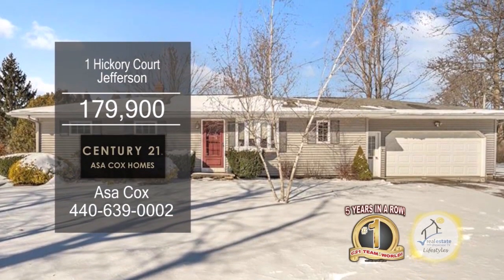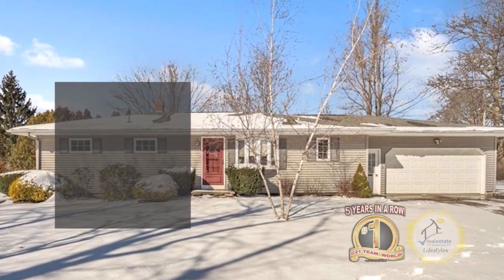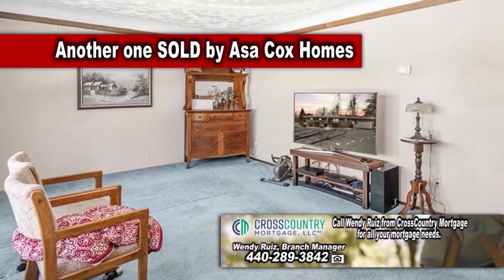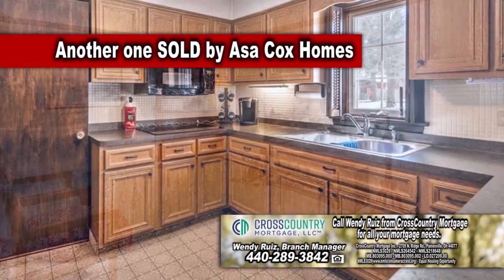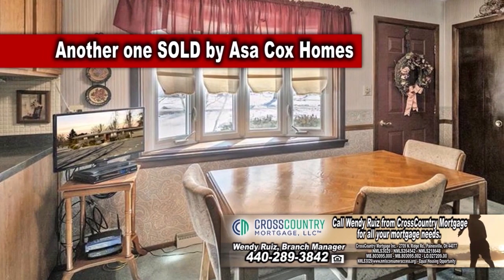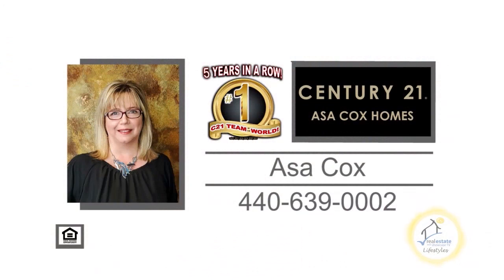1 Hickory Court Asa Cox Homes Real Estate Showcase TV Lifestyles